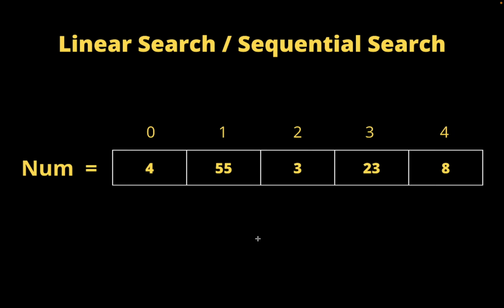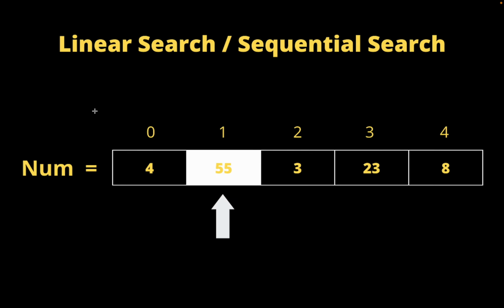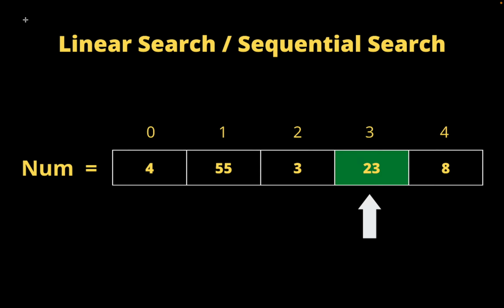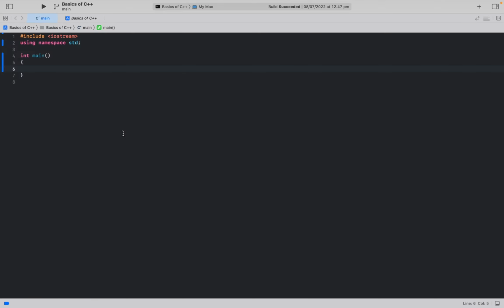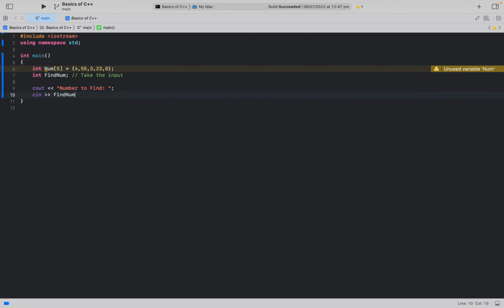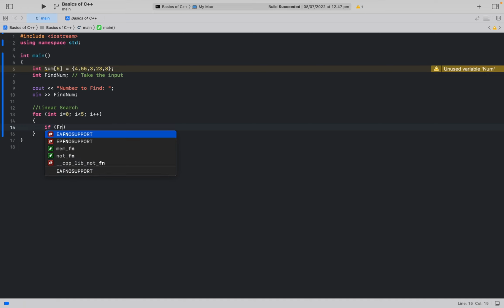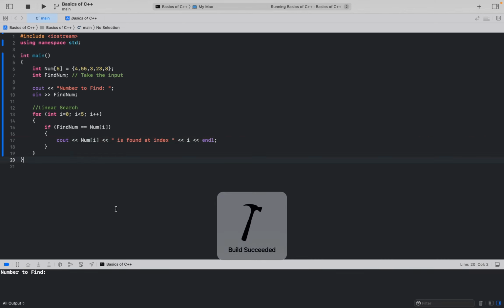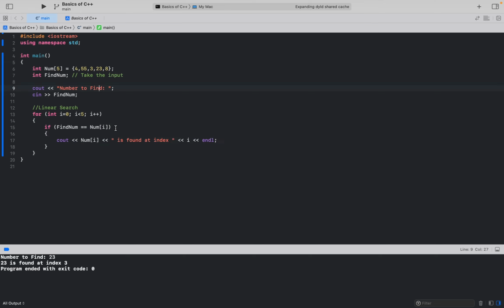Linear Search Algorithm Explanation in c++ (SOURCE CODE)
Welcome to Linear Search Algorithm Explanation in c++ Video.

In this video, you are going to get a detailed explanation of Linear Search Algorithm in c++ . I hope that it will be helpful for you.

SOURCE CODE IN THE COMMENTS